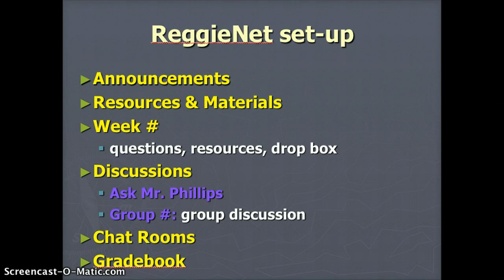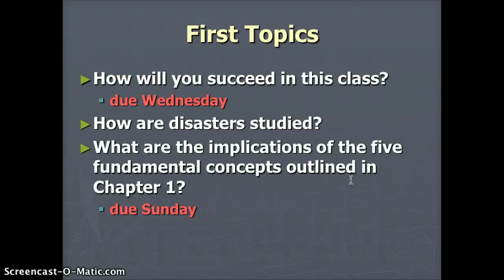GEO 207: Week 1, Part 1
Narrated PowerPoint for the first art of Week 1 of GEO 207